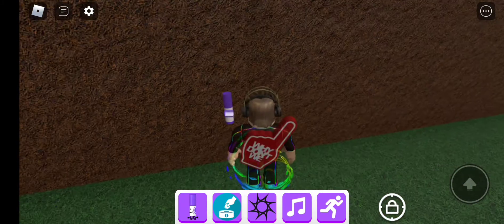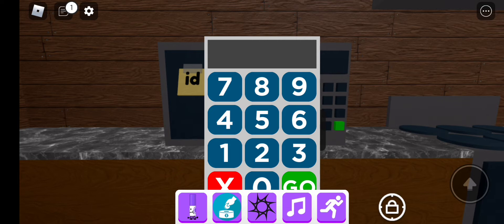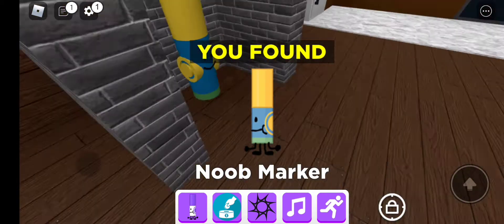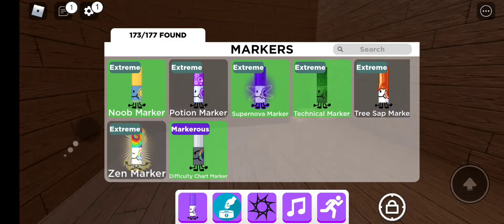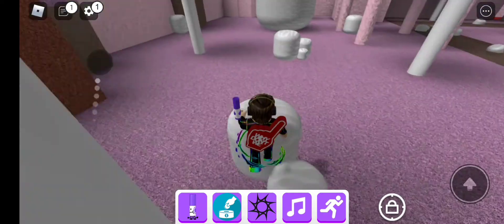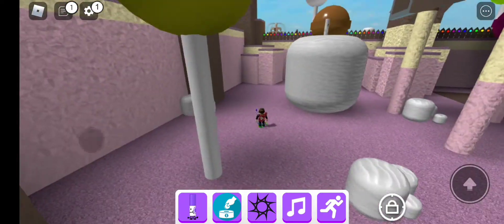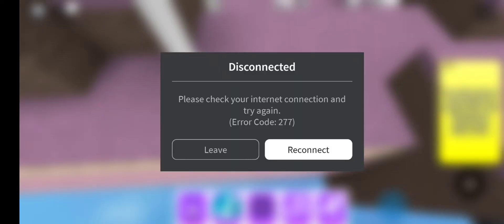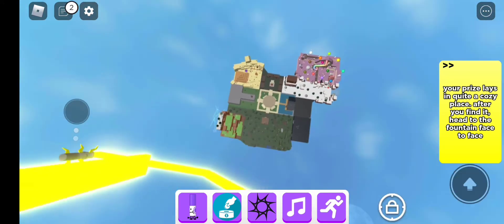How To Get Skinny Marker And Noob Marker And Zen Marker!!!